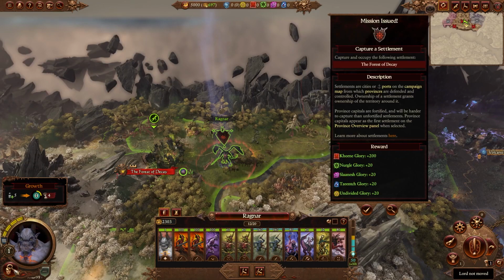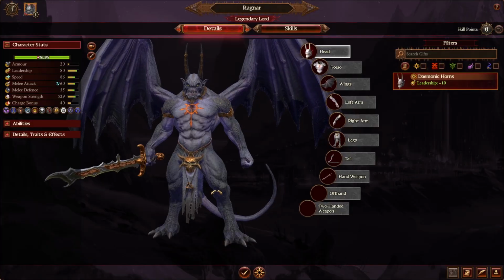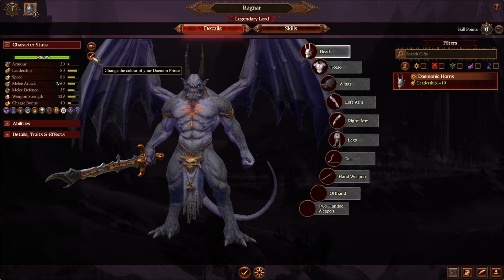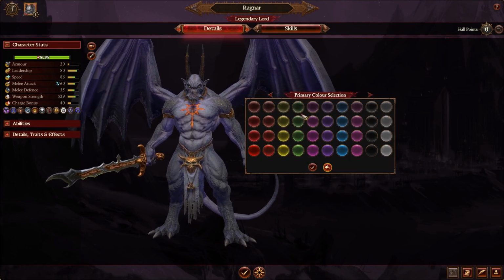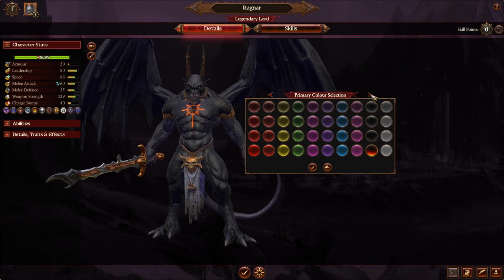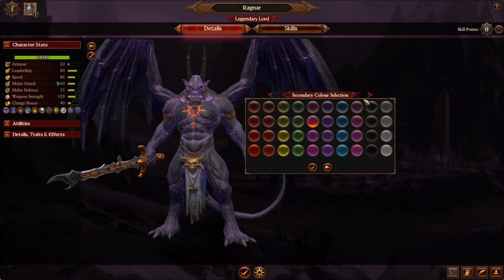How To Change Daemon Prince Colors In Total War Warhammer III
Dive into the world of customization in Total War: Warhammer III by learning how to change the colors of your Daemon Prince. Modifying the appearance of your Daemon Prince can add a personal touch to your gameplay. Our guide provides step-by-step instructions and answers to frequently asked questions about altering Daemon Prince colors in this immersive strategy game.

How can I change the colors of my Daemon Prince in Total War: Warhammer III?
Are there different color customization options available for the Daemon Prince?
Can I create or install custom color schemes for my Daemon Prince?
Is there a way to switch between different color schemes for my units during the game?
What other visual customization options are available for units and armies in Total War: Warhammer III?